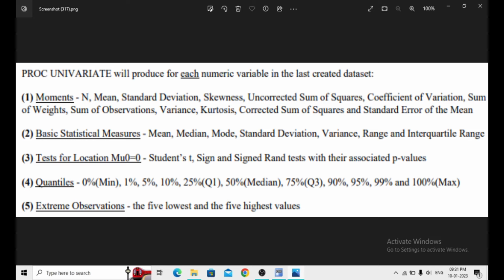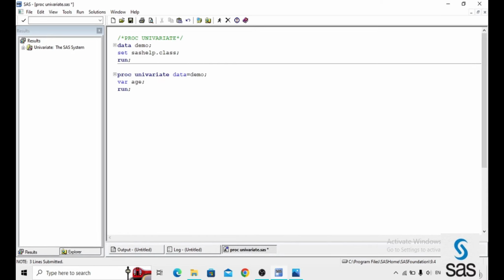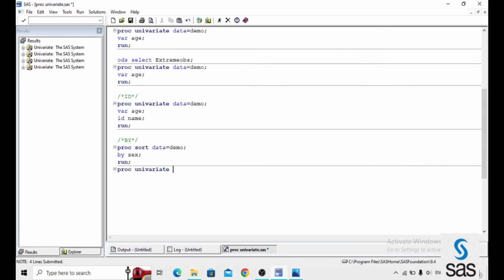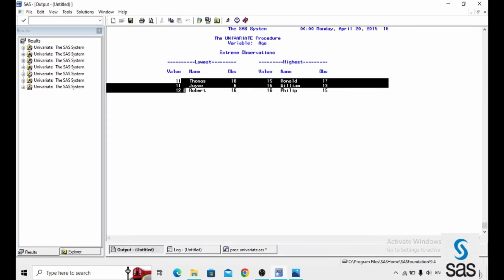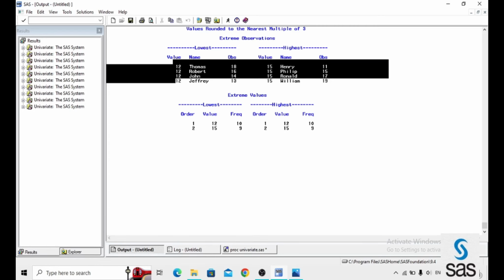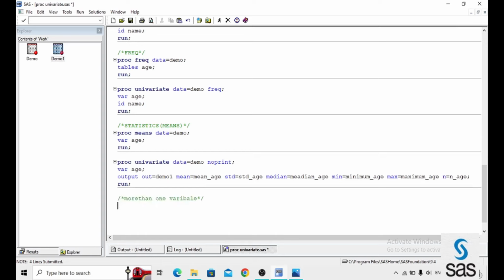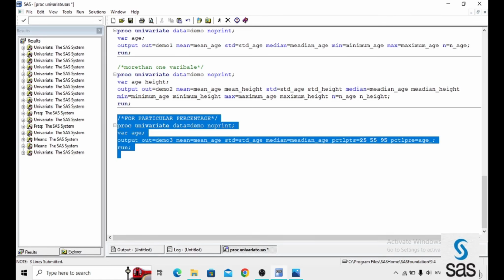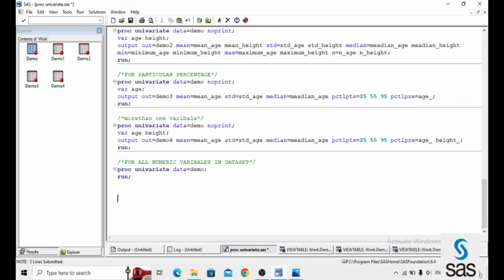proc univariate||advance sas||procedures in sas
This video about univariate and its sattistics.
univariate in sas
proc univariate
procedure univariate